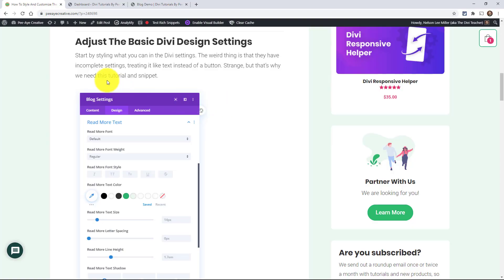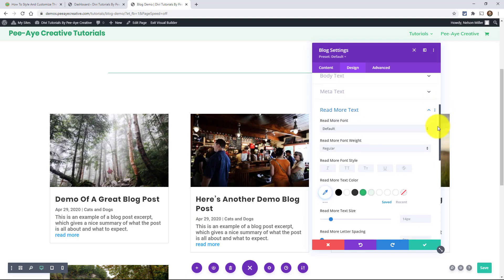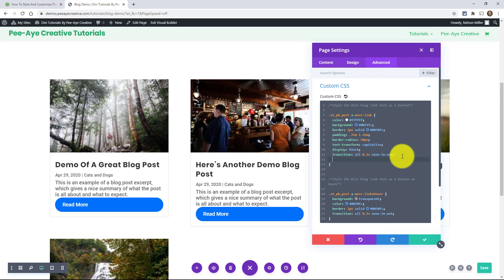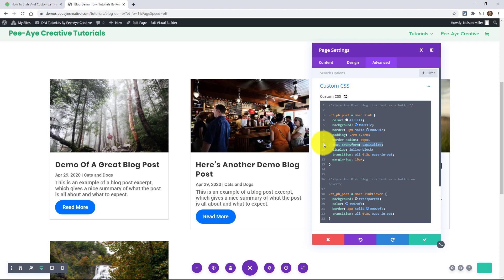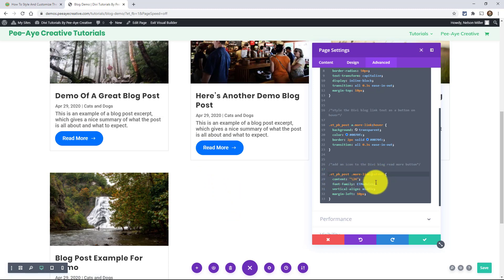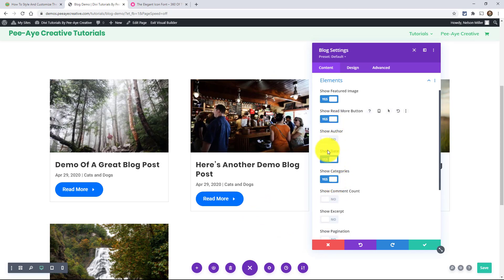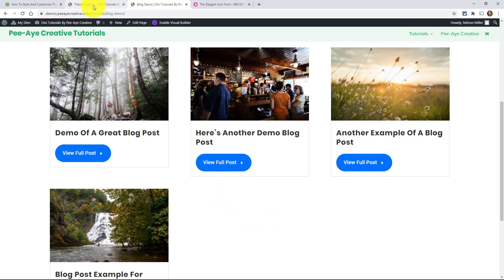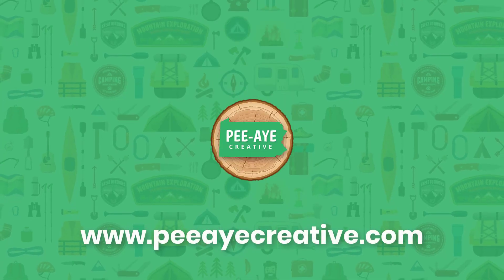How To Style And Customize The Divi Blog Read More Button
This tutorial will show you how to style and customize the Divi Blog module read more link and turn it into a button with an icon and custom text!

We are creating a great series on the Divi blog module, and before we can do some of our other tutorials we need to address the read more button. Oddly enough, this is treated as text rather than a button, so we are going to fix that and show you how to style and customize the Divi Blog module read more button and change it into a button.